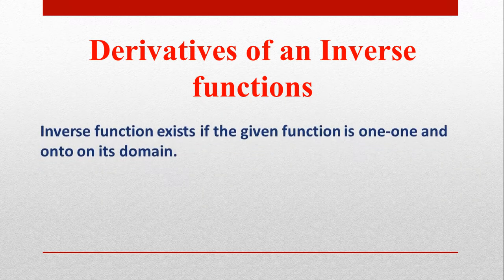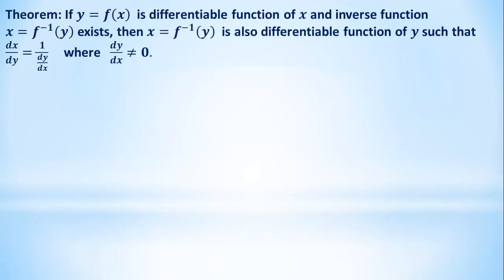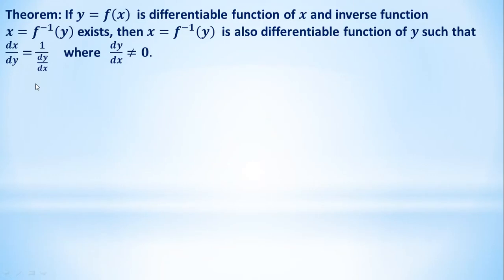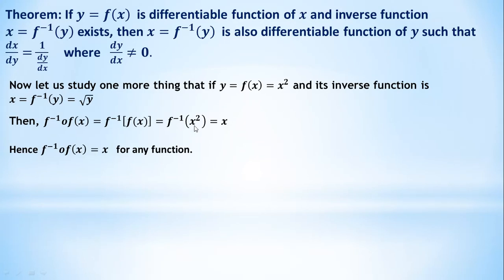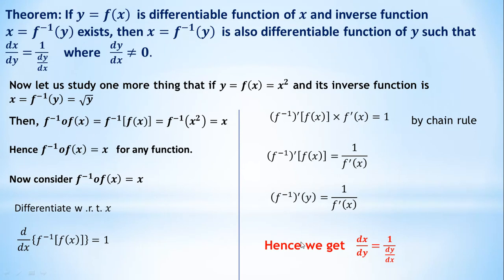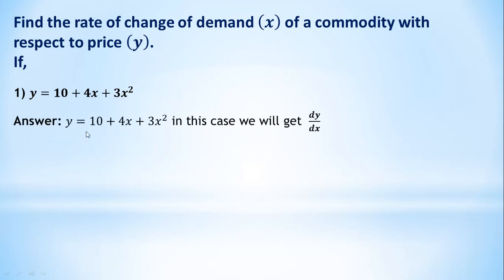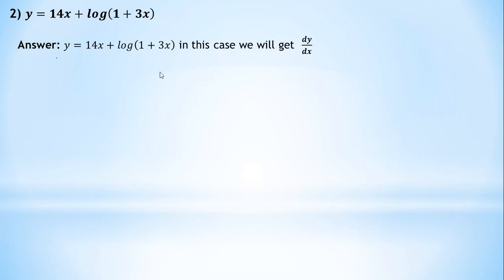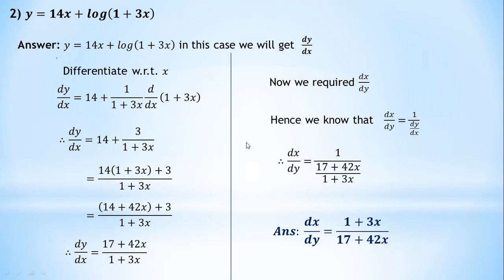Differentiation lecture 5